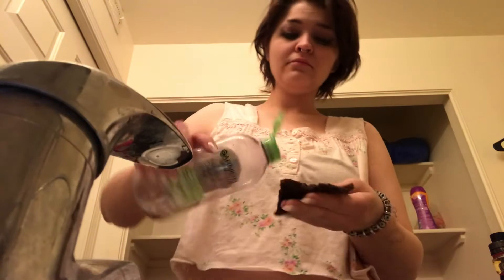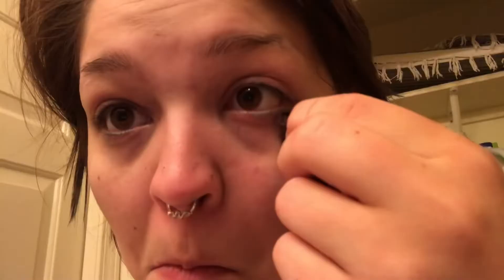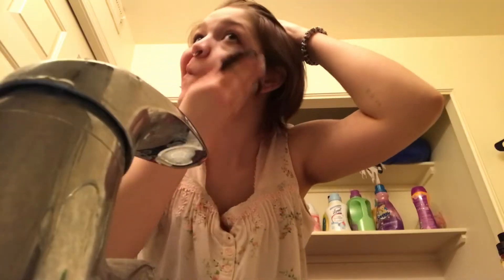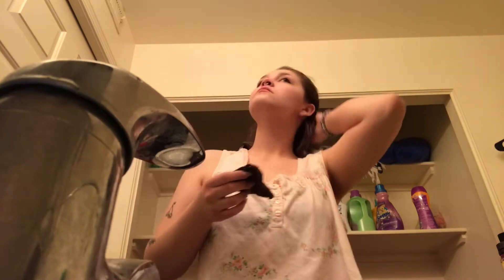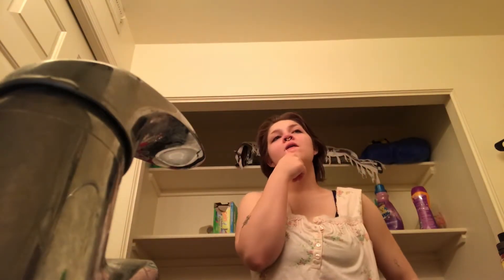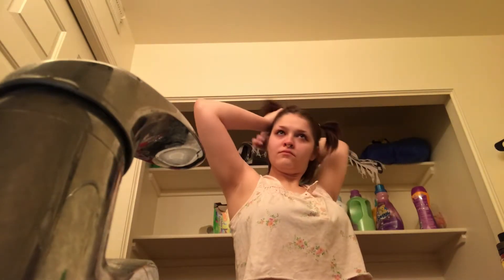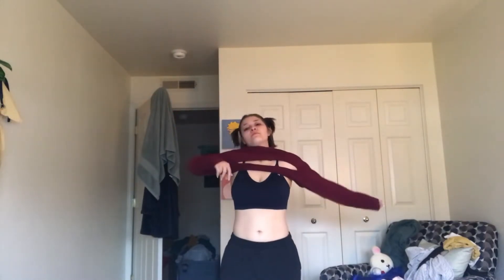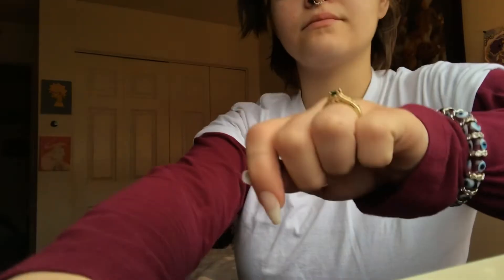Vlog_1 Self Care + small session🍃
Hey y'all! I wanted to make a lil video today, but was feeling in need of some self care. Not everybody has the same idea of self care, and that's okay 🖤 Hope everybody is having a great day!!

Spark up, wash your face, treat yourself!! 🍃🌞